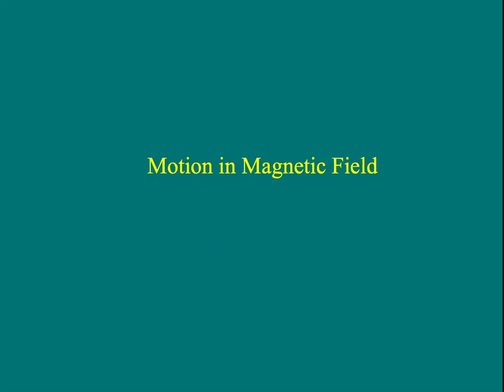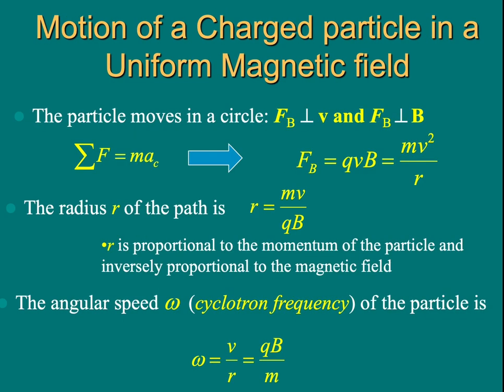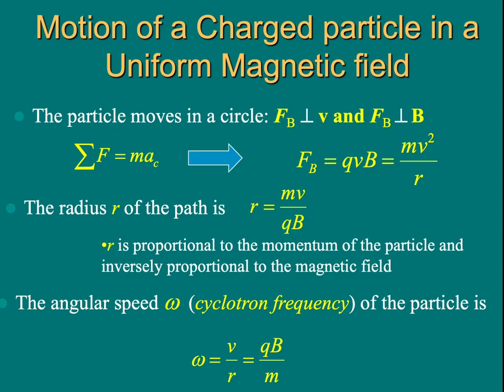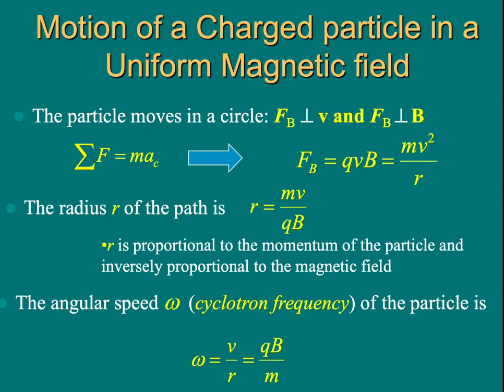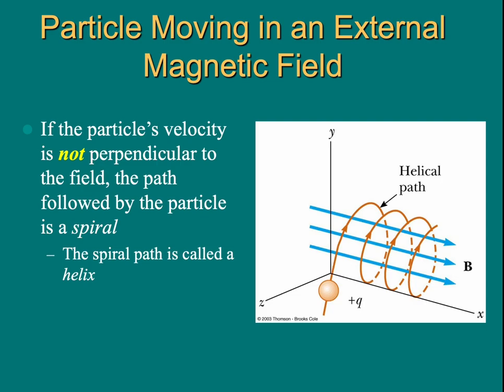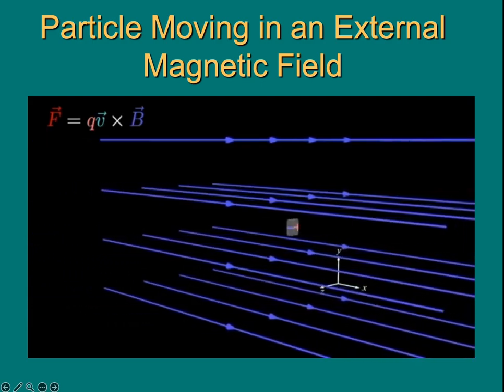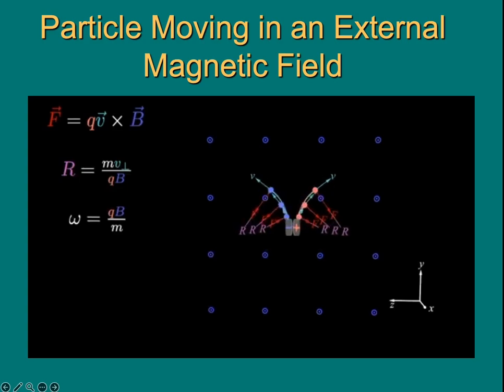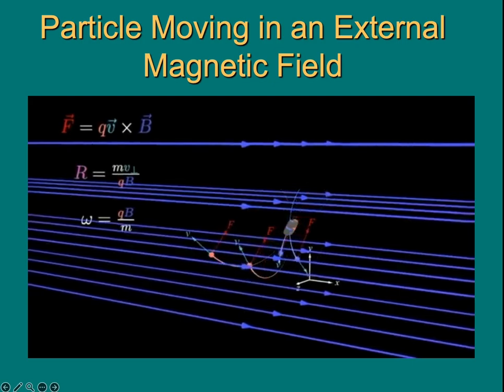19.4 Motion in Magnetic Field